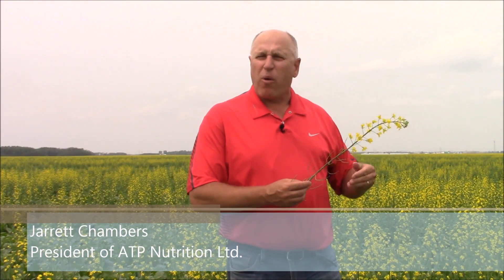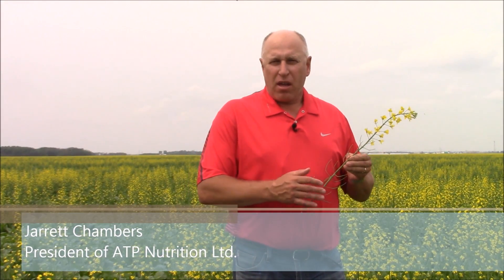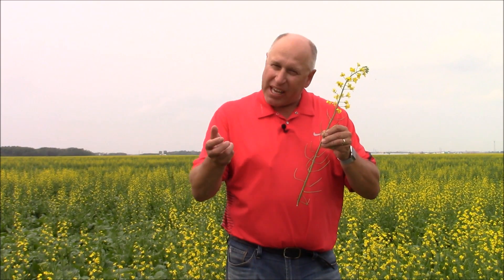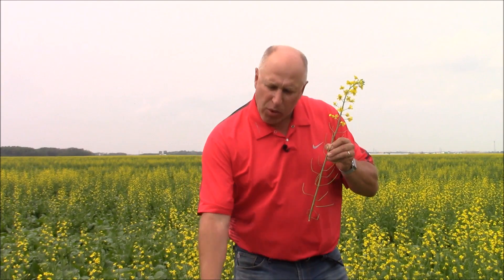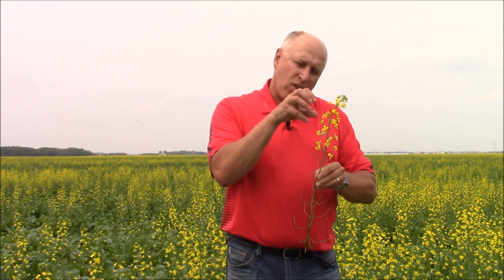Boron Helps Drive Pollination in Canola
There is a large demand for Boron at flowering to insure optimum pollen viablity, pollination, seed set, filling and ultimately the yield of the canola crop. However, Boron is also one of the least mobile nutrients in the plant, so a properly timed foliar application is required to maintain the genetic potential of the canola crop.
Jarrett Chambers, President of ATP Nutrition, summarizes the importance of Boron in your flowering canola crop.